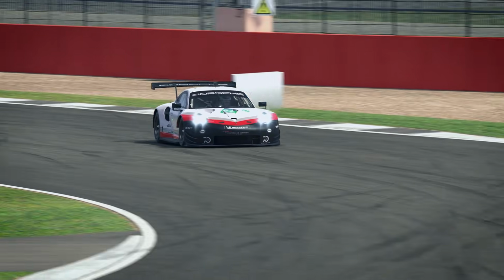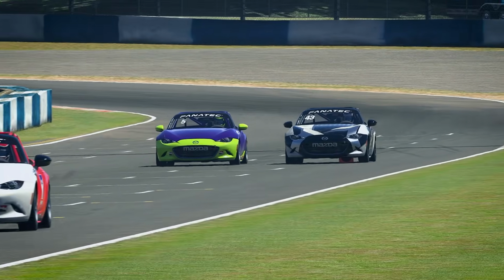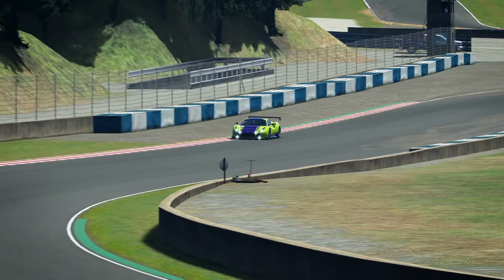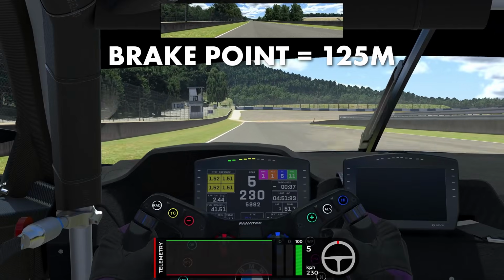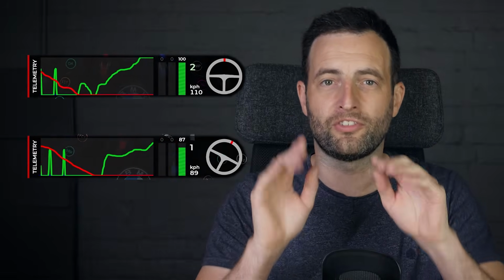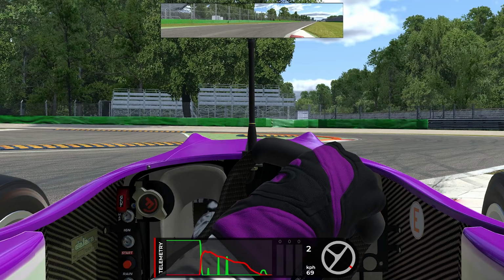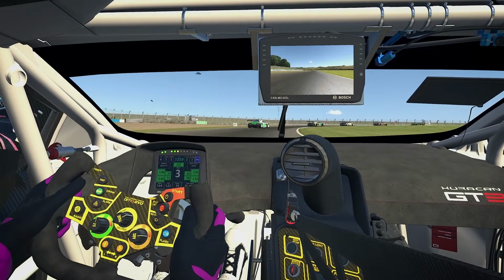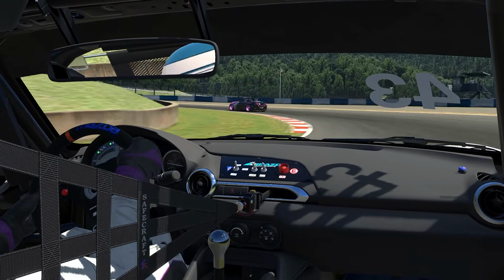5 Easy to Fix Mistakes that Cost iRacing Rookies Serious Lap Time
I have coached over 2000 new and intermediate Sim Racers and regularly see these mistakes that can be easy to fix. I'd love to hear your thoughts on other common mistakes and ideas.

The Driver61 Sim Racing channel is here to help you learn driving techniques, win races, and ultimately become a better sim racer.

REALLY WANT TO GET FASTER?

SIM RACERS!

➤ Take the Driver61 scorecard test and get a free report on your track driving

OUR AMAZING PARTNERS